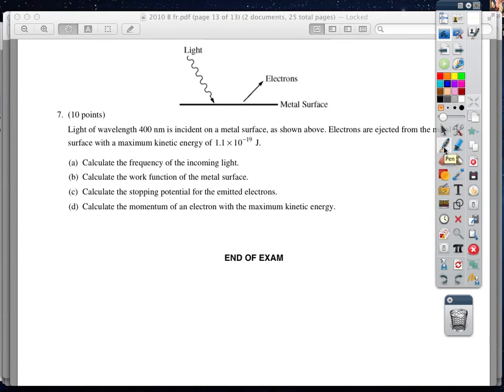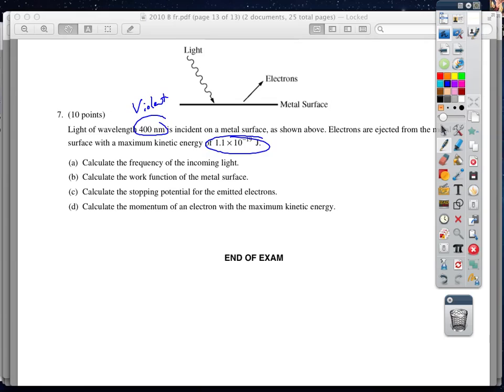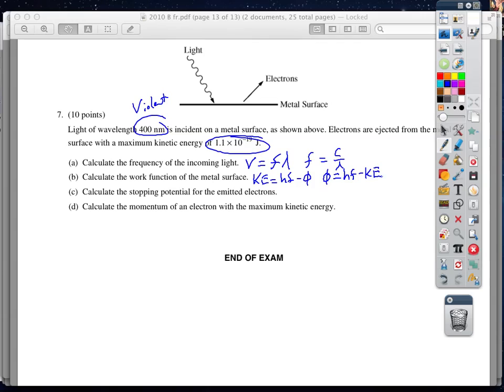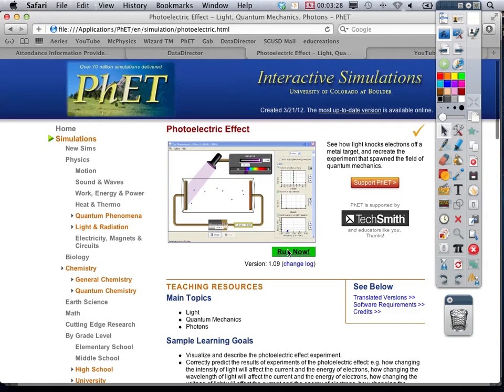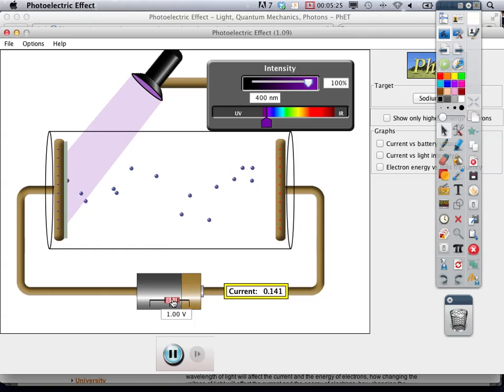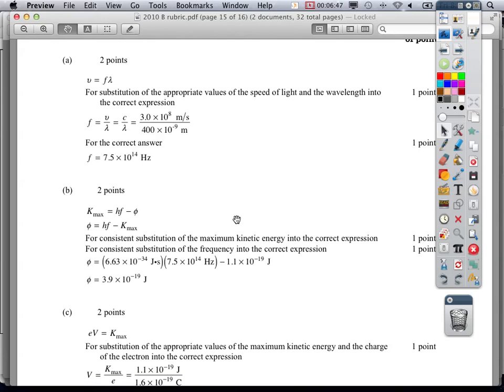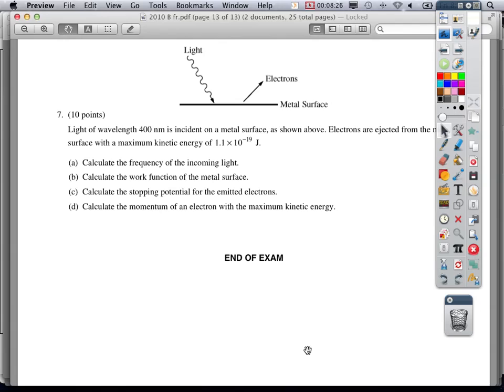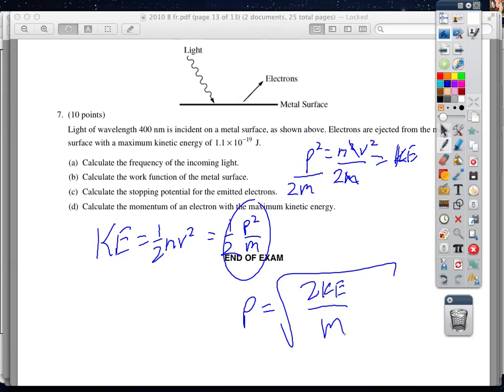hon 10 #7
photoelectric effect